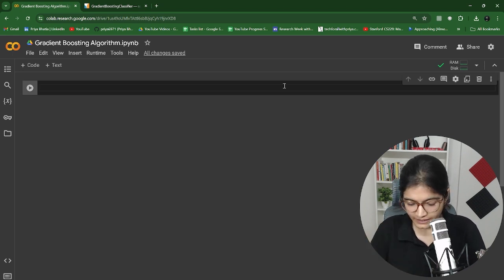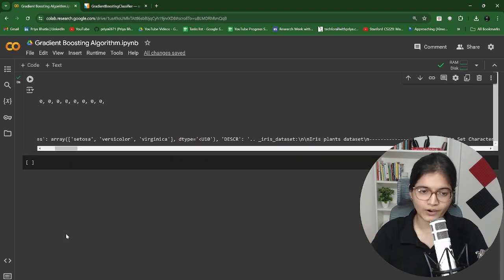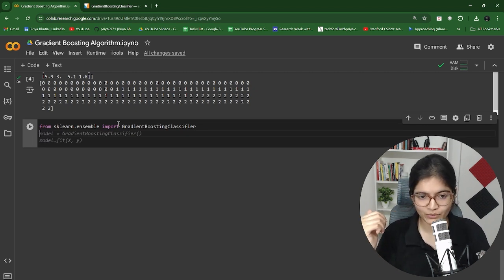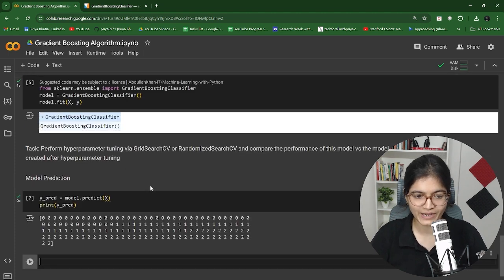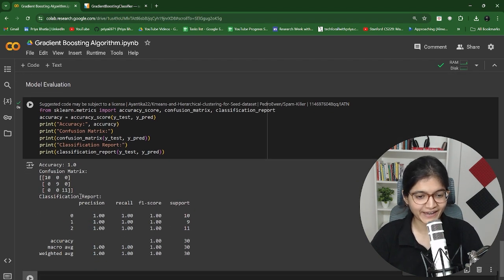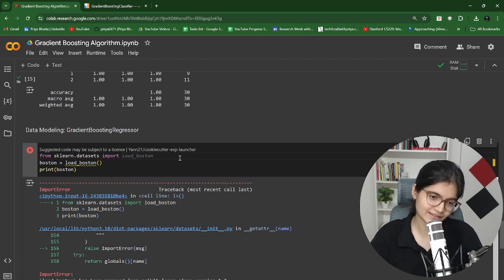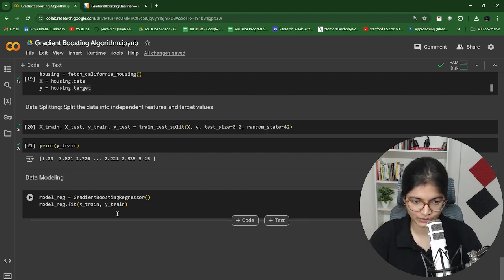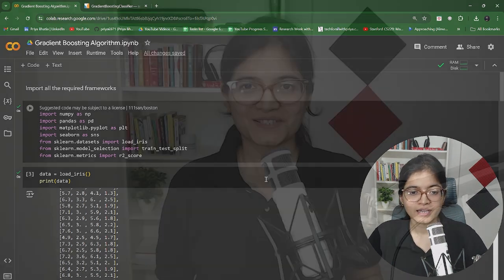Hands-On: Implementation Of Gradient Boosting Algorithm